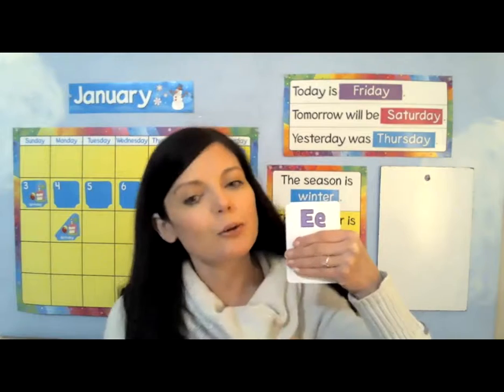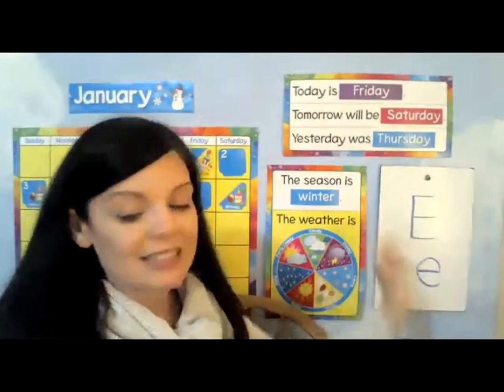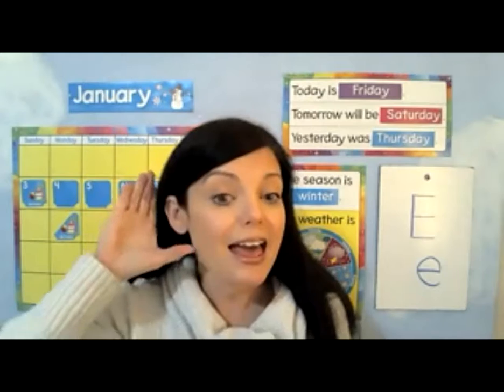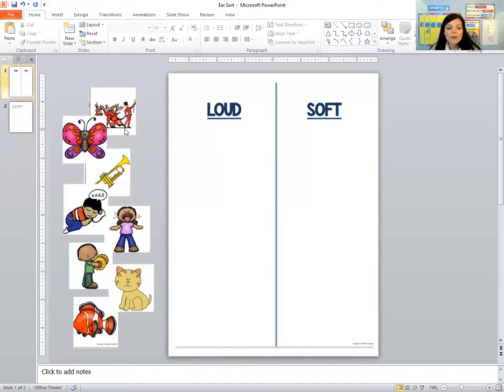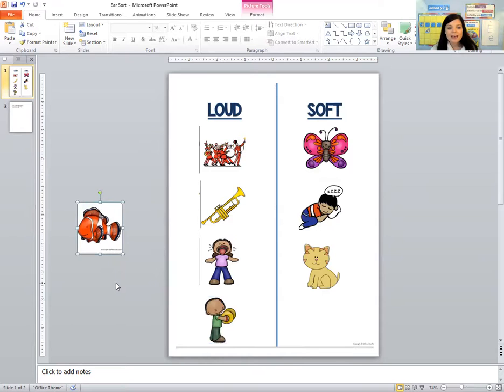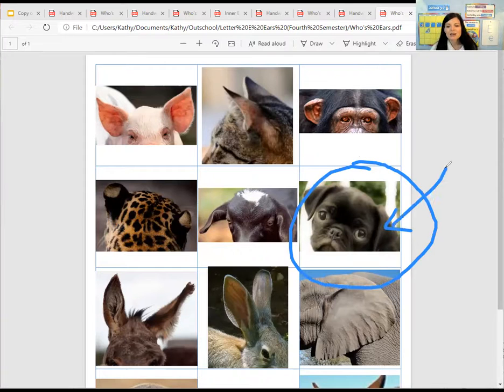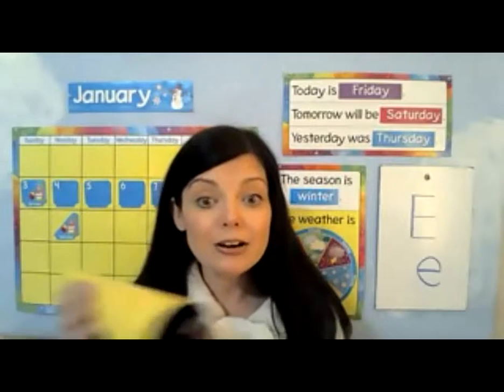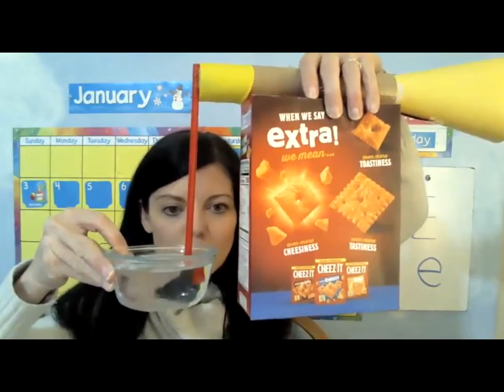E is for Ear, Sorting Loud/Soft, Who's Ears? game, Science: Make an inner ear model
In this video, a degreed teacher leads a class on letter E,  Sorting Loud/Soft, Who's Ears? game, Science: Make an inner ear model, and music time

Get the Weekly Lesson plan at kathyahutto.com

The inner ear poster/playdough mat is found here (paid):